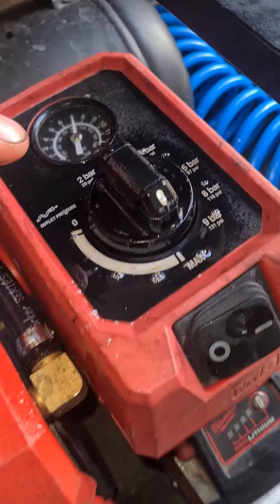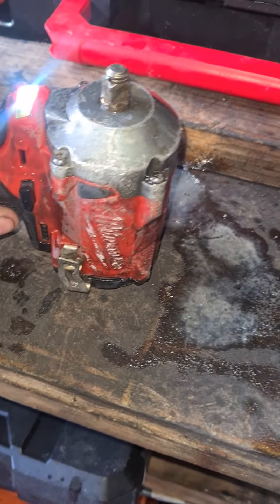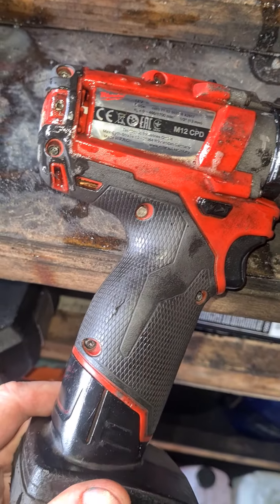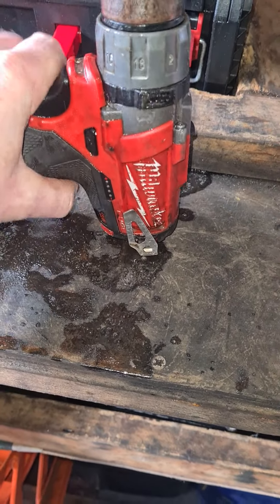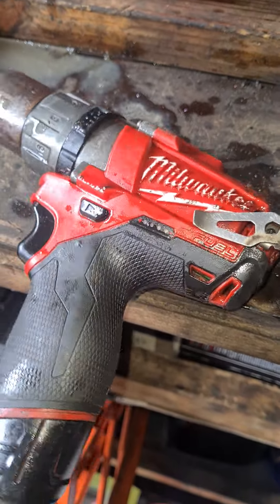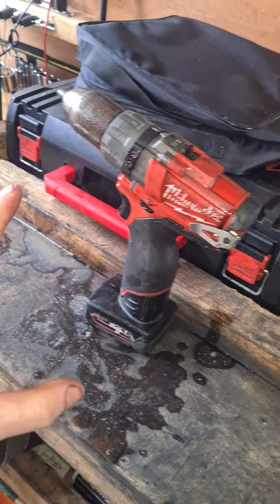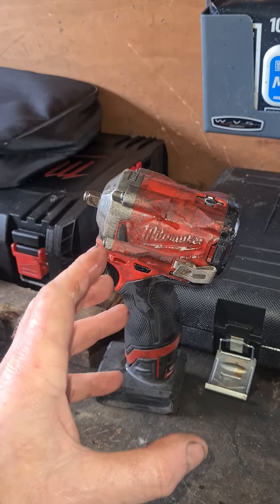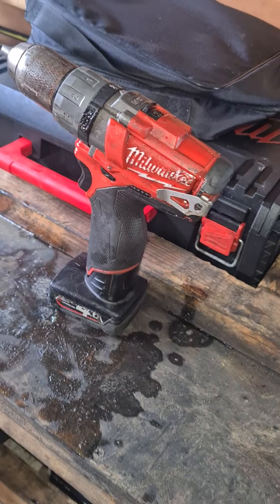Water Damaged Milwaukee Tools Working Again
I managed to get my milwaukee power tools working by using some penetrative oil after they got damaged using them in the rain